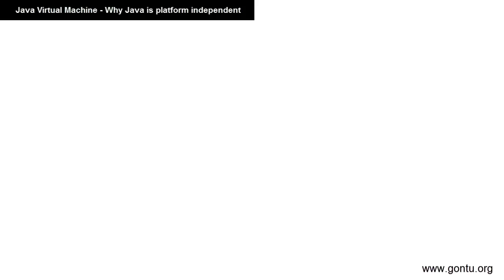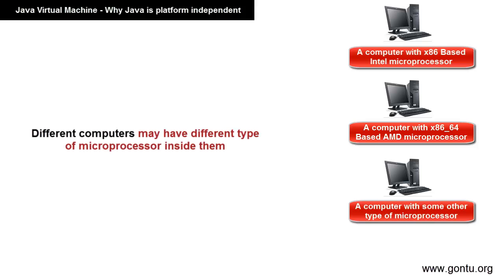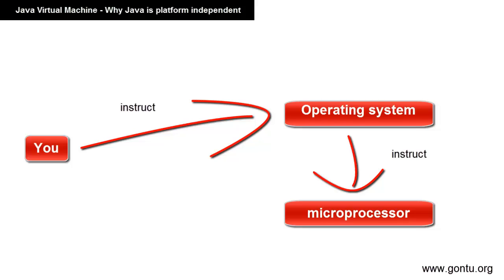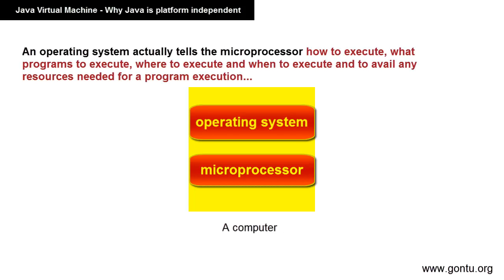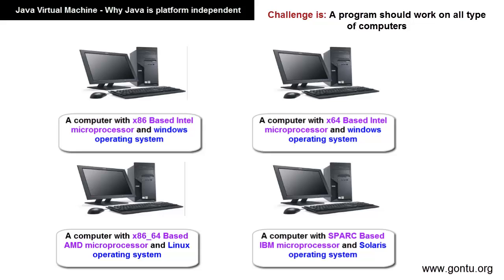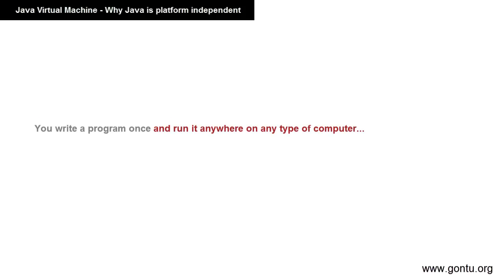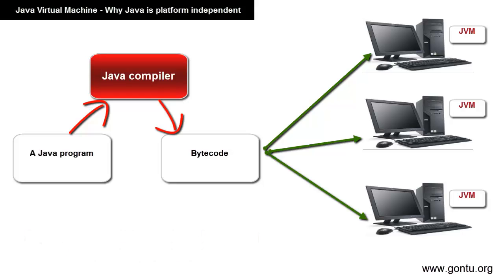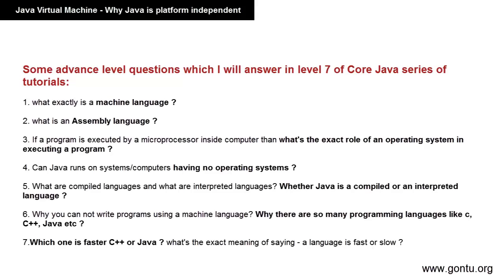Core Java Tutorial 07 - what's a Java Virtual Machine ( why Java is a platform independent language)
in this tutorial, we will learn how Java works or what is a Java virtual Machine or why Java is said to be a platform independent language.

We will learn the concept in depth i.e what's the role of an operating system and a microprocessor in executing a java program. what is a bytecode ? what is a java compiler, what is JVM or java virtual machine ? why Java people provides JDK or JRE for a particular type of computer (with a particular type of a microprocessor and an operating system )